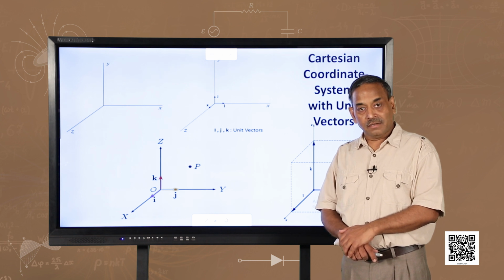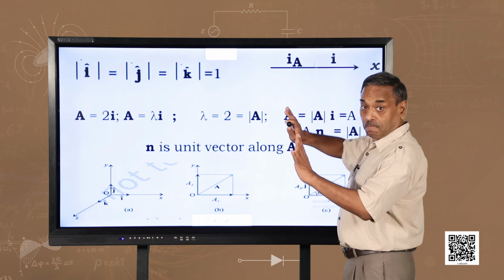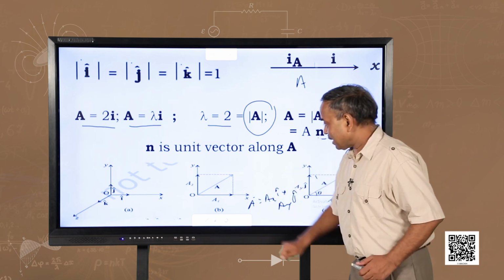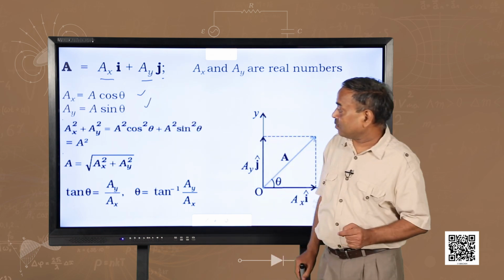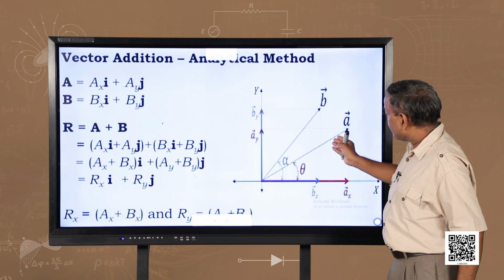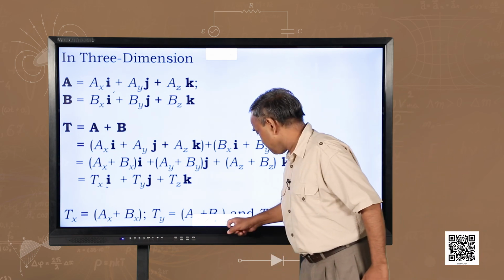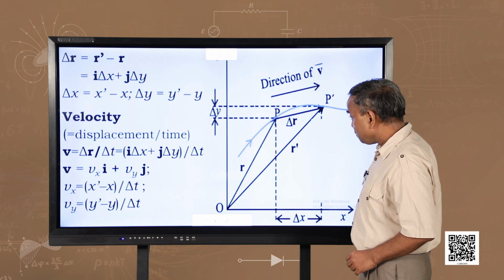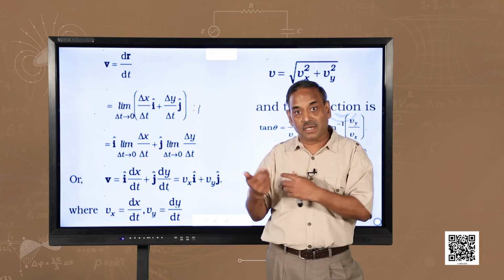CBSE Class 11 Physics(भौतिक विज्ञान ) - Motion in a plane - Part 3 ( एक समतल में गति - भाग 3 )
Motion in a plane  - Part 3 ( एक समतल में गति  - भाग 3 )